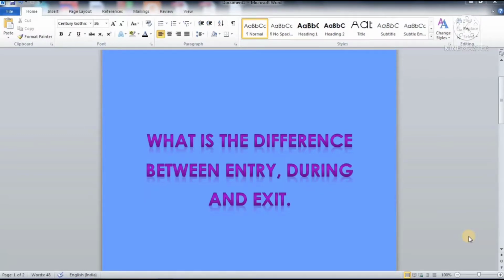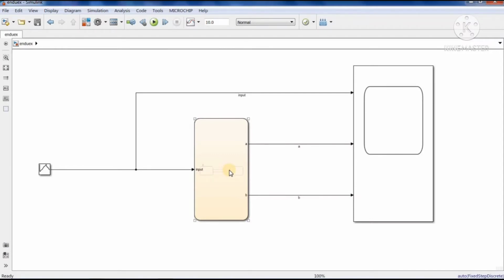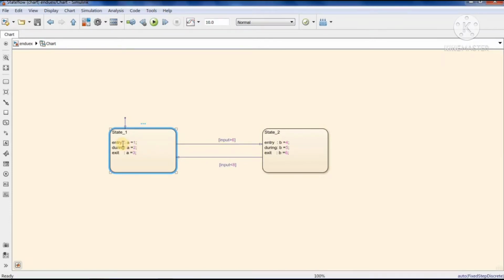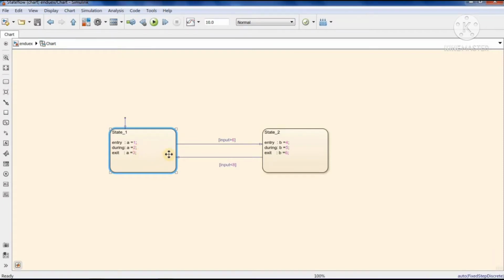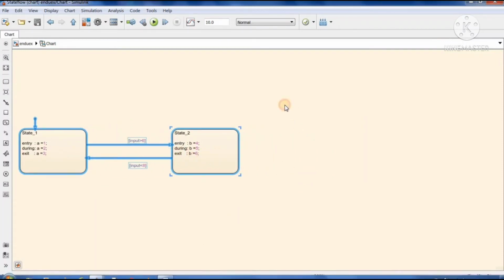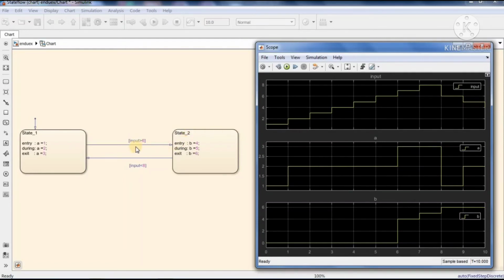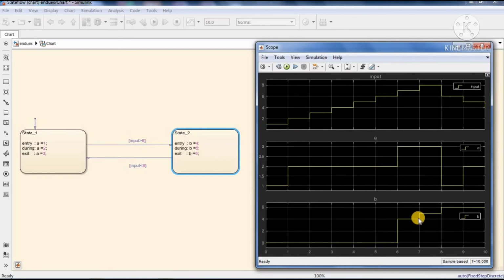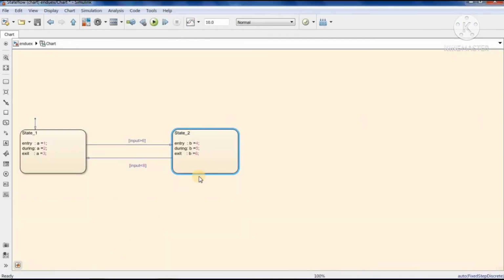Stateflow Tutorial - 02 : Difference Between Entry, During And Exit Action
In this video I have explained what is the difference between entry, during and exit action.
Also I have given the one example for better understanding.